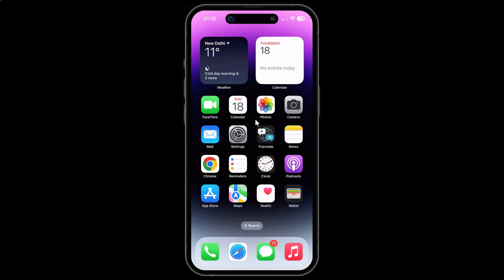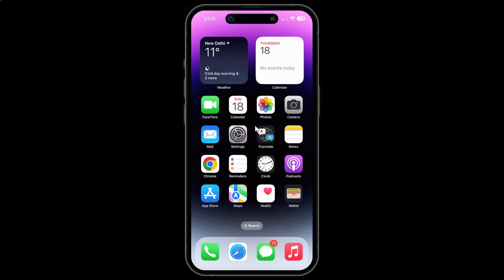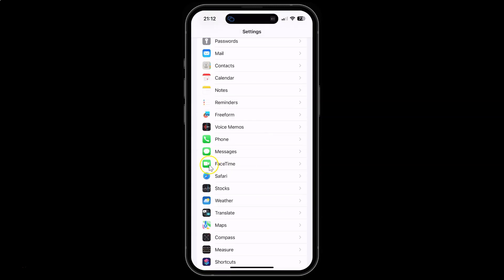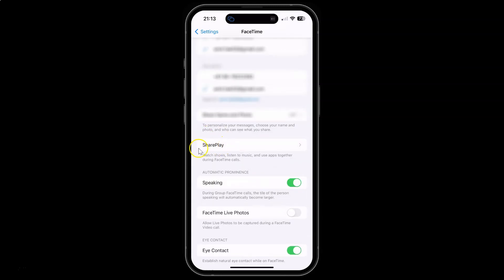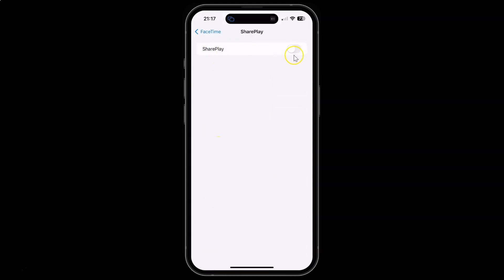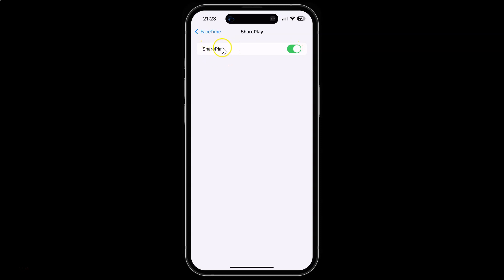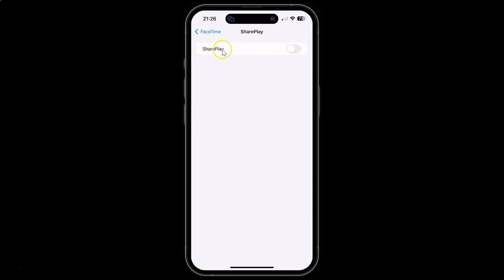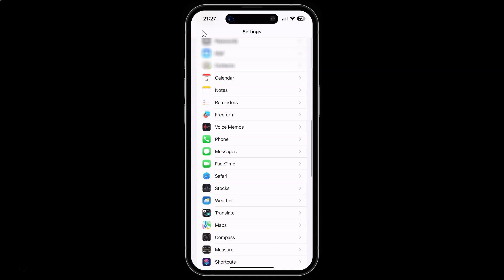How to Enable/Disable FaceTime SharePlay on iPhone 14 Pro Max?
Hi guys, In this Video, I will show you "How to Enable/Disable FaceTime SharePlay on iPhone 14 Pro Max."